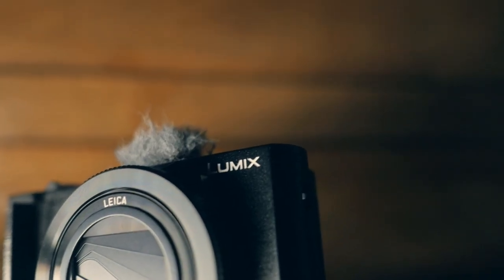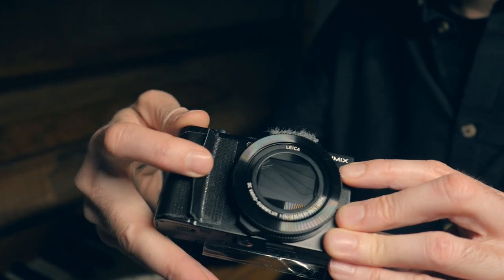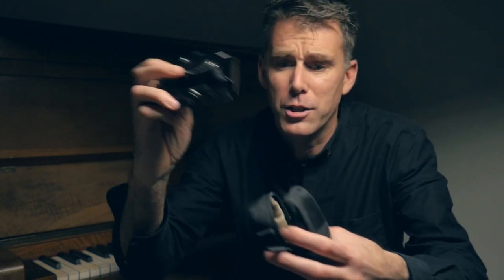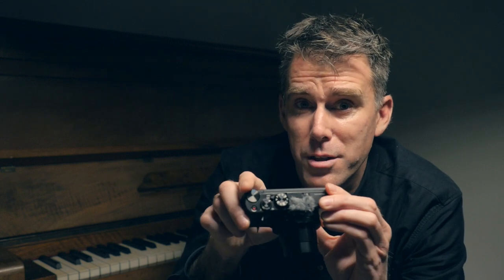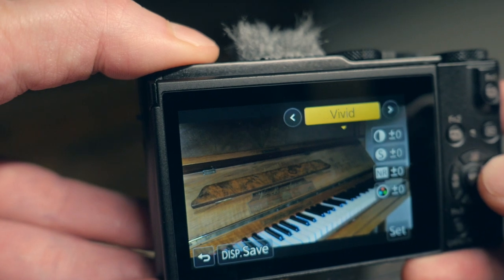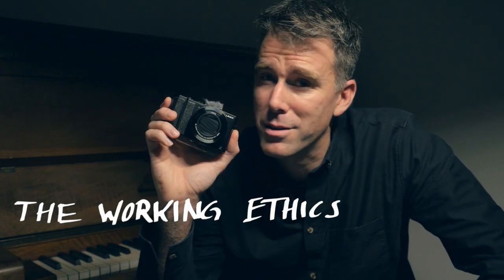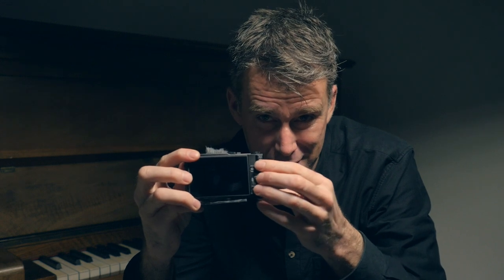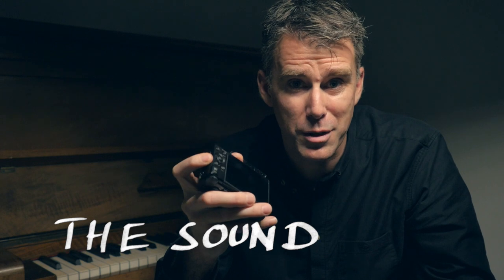Panasonic Lumix DMC-LX10 / LX15 One Year Review - best camera for vlogging?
After one year the Panasonic Lumix lx10/lx15 still is a great camera. Perhaps one of the best point and shoot vlogging cameras out there. Some even say it was the best vlogging camera 2018.
But it also has some not so minor drawbacks.

This video is also covering some "hacks" and modifications to the lx15 that make your life with it easier. (Including the Casey Neistat Cello Tape on the Screen Trick, that I can't seem to find the link to. So if any of You know which one of his vlogs that was, please post in the comments.)